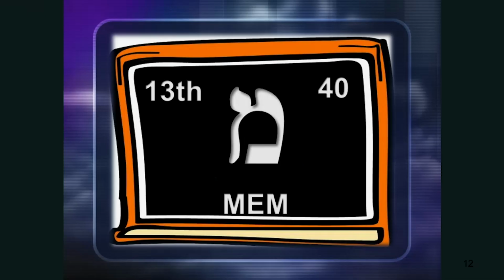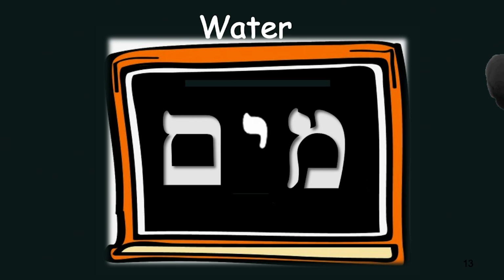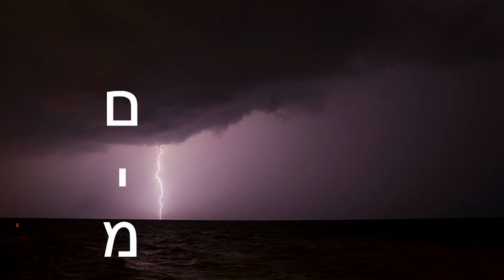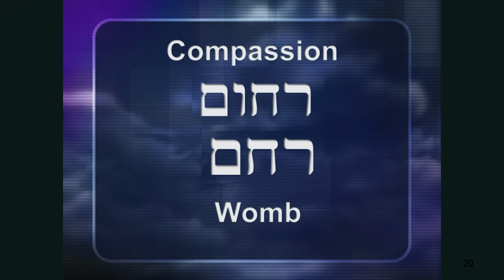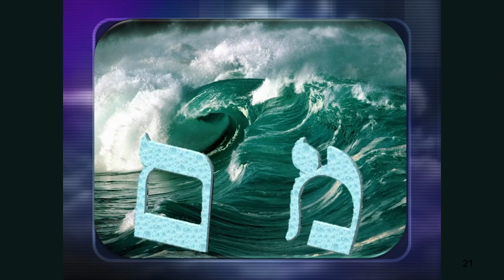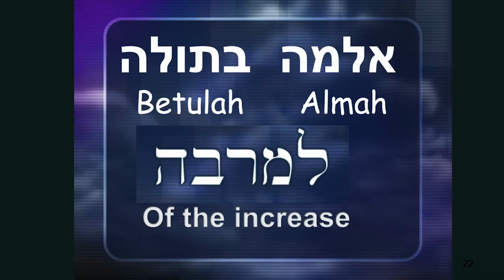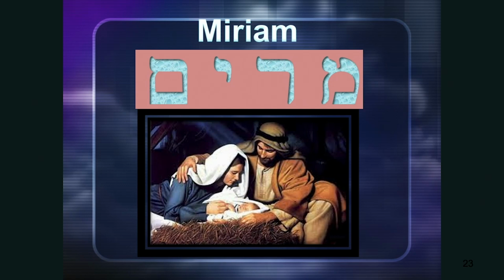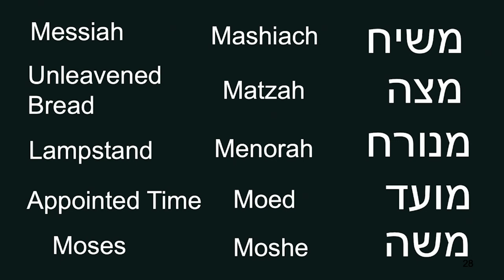The Hebrew letter: Mem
Pastor Mark teaches on the Hebrew letter Mem